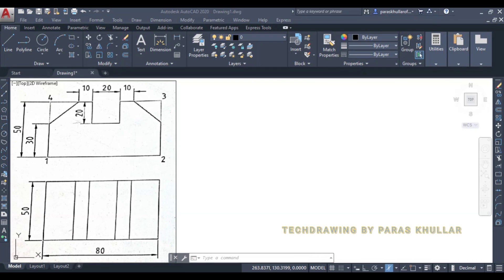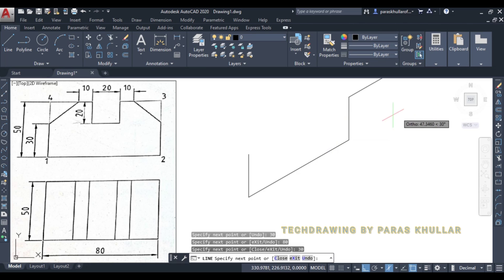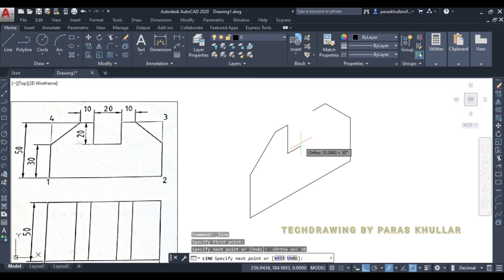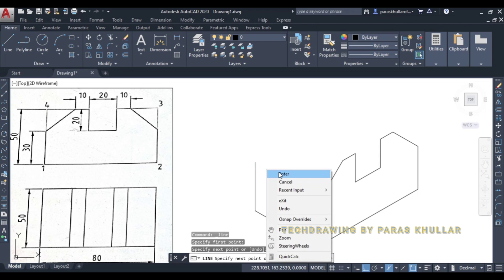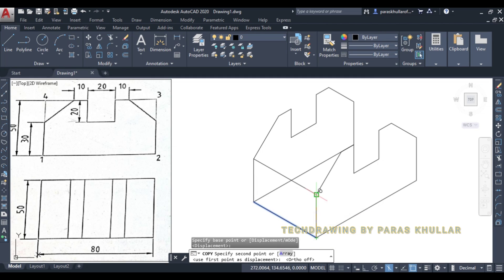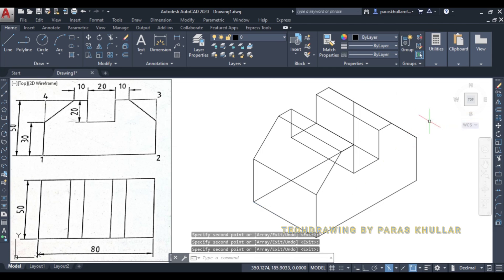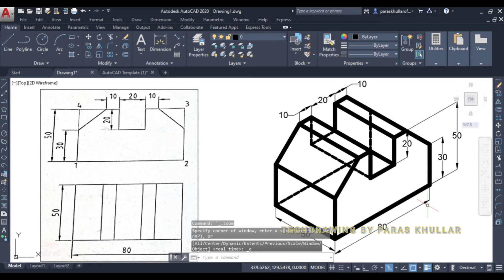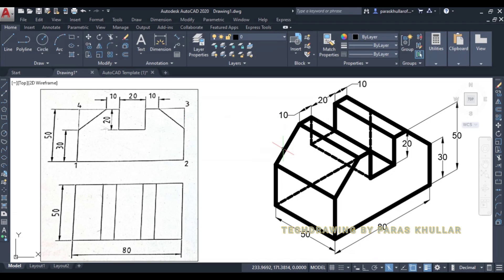How to convert Orthographic Projection to Isometric Projection | AutoCAD | Paras Khullar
Parallel line development method
Autocad projection
Autocad